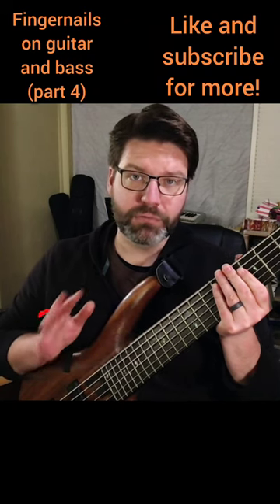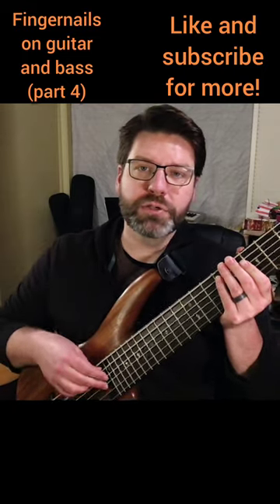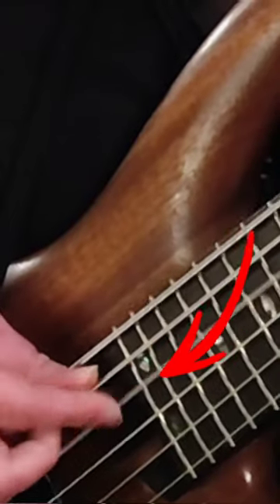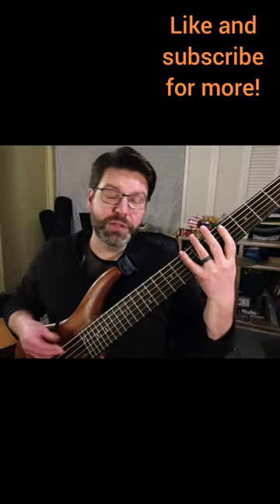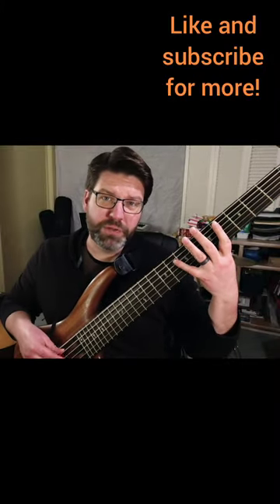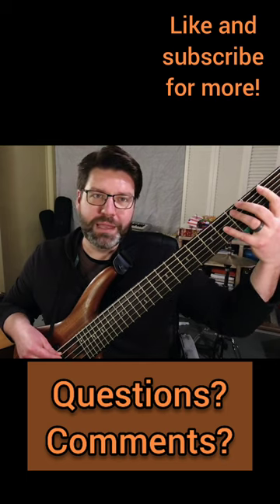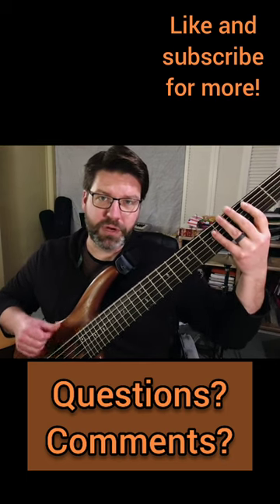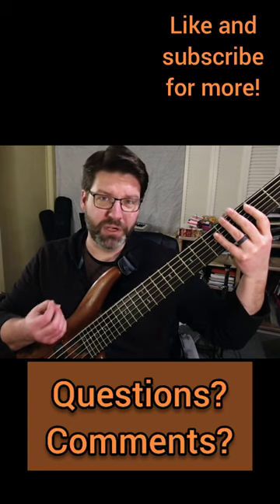Fingernails on guitar and bass (part 4)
How long fingernails on a bassist's right hand can affect sound quality.